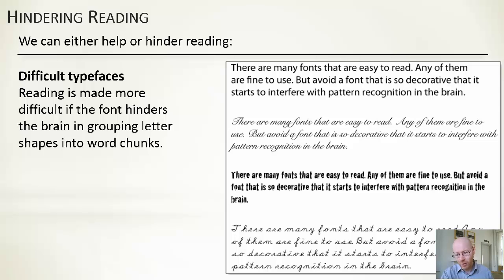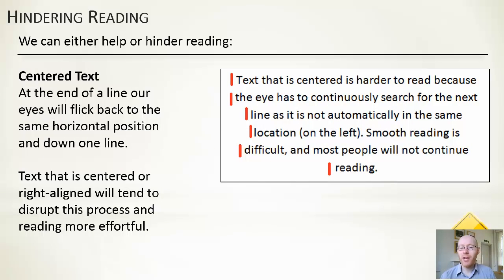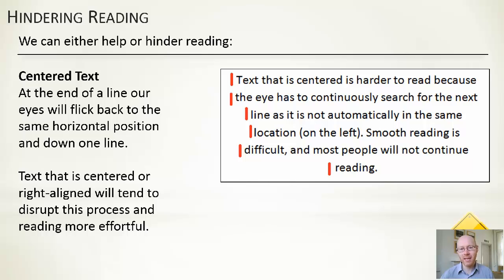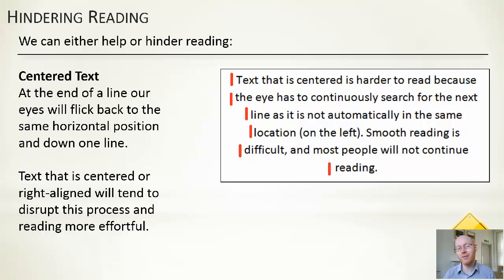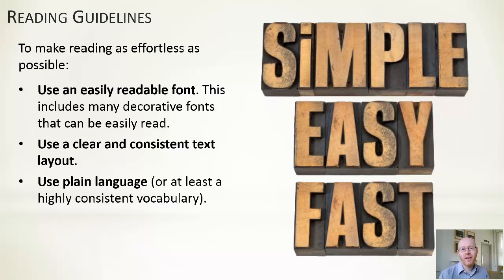General Programming – Week 3 – UX Design – Reading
Designing with the user’s experience in mind. Part 3: Reading